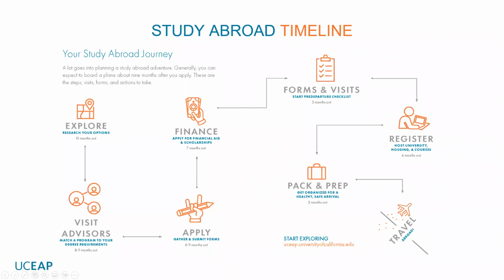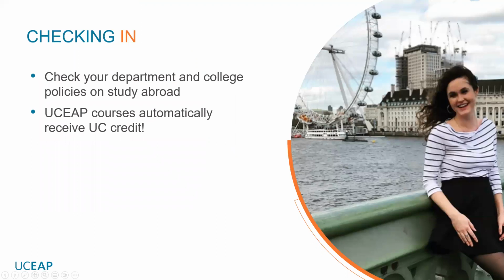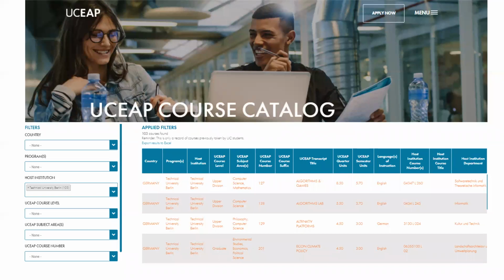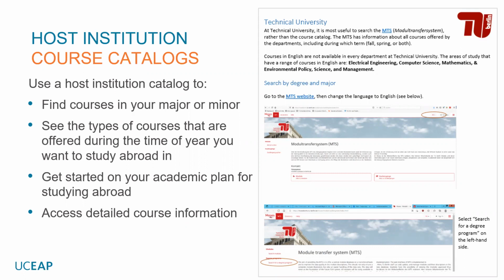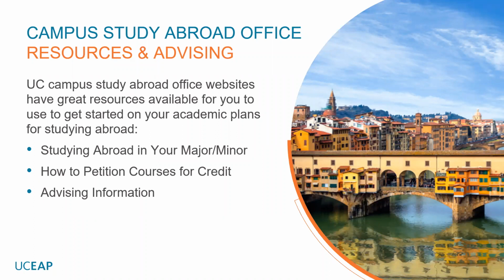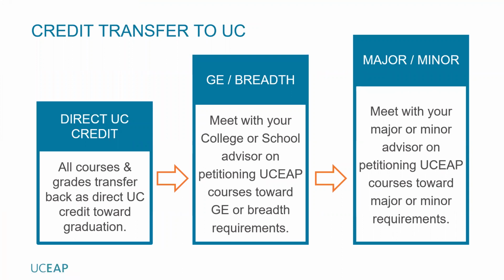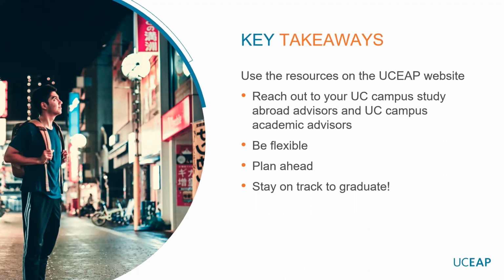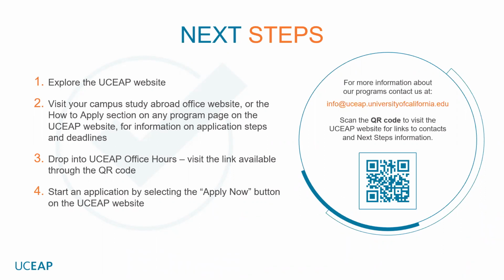UCEAP Courses and Credits Abroad | UCEAP Virtual Study Abroad Fair 2022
This session will demystify the academics planning process and guide you through the steps you can take to study abroad and meet your UC goals. Learn about the best practices, tips, and resources available for you to arrange a successful study abroad experience that fits your academic needs.

00:00 | Introduction
01:10 | Study Abroad Planning
04:43 | UCEAP Website Resources
09:58 | UC Campus Study Abroad Office Resources
10:53 | UC Campus Department Resources
12:40 | Credit Transfer to UC
15:33 | Key Takeaways
17:13 | Next Steps